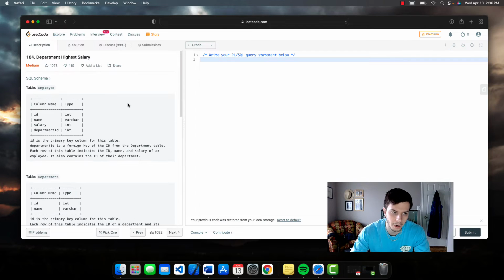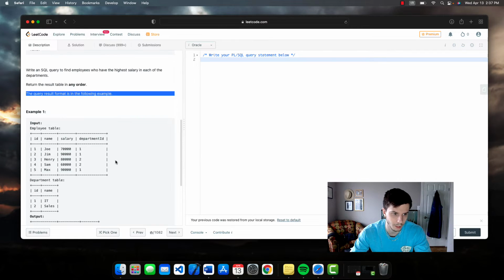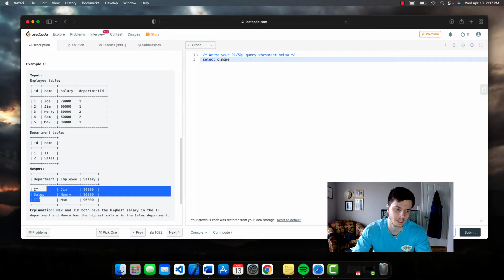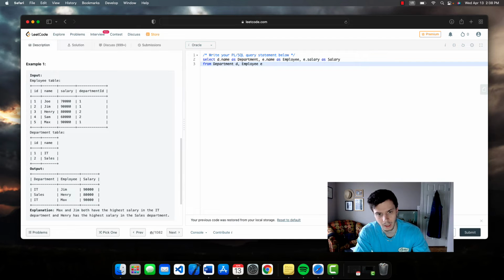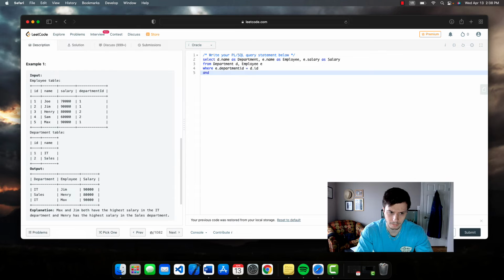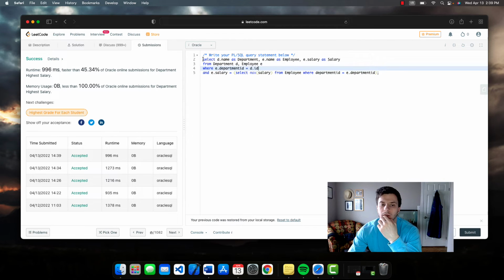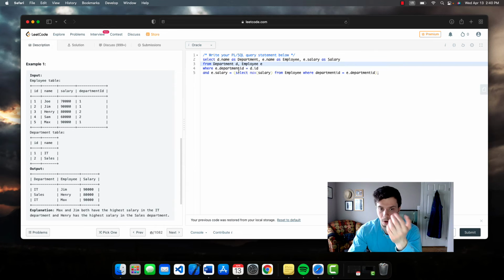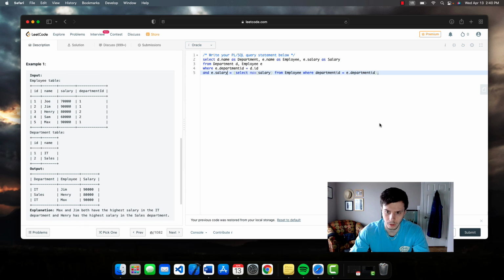Department Highest Salary (LeetCode problem 184)